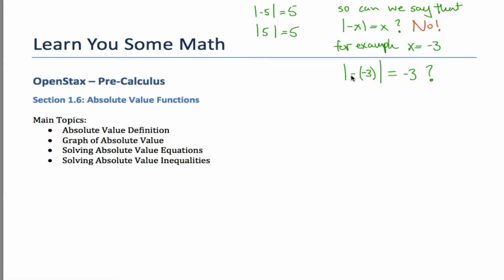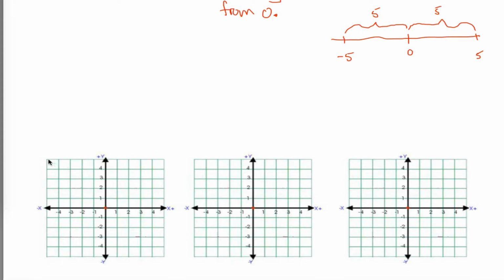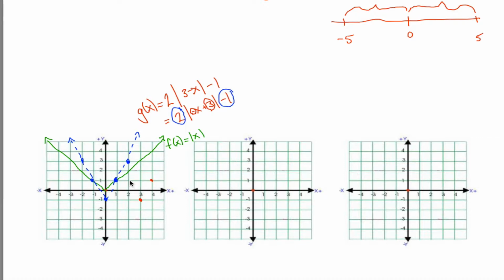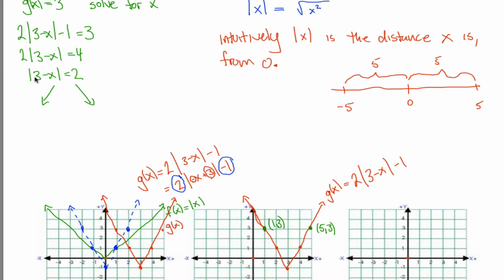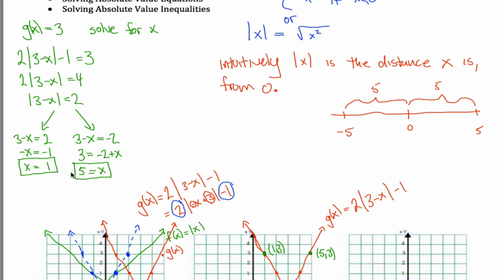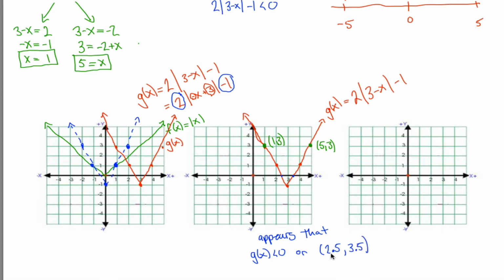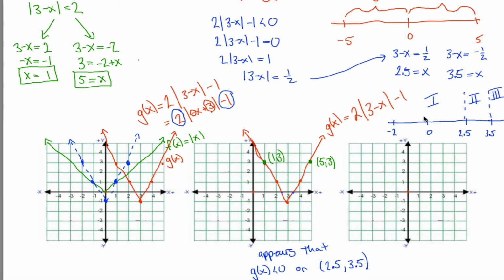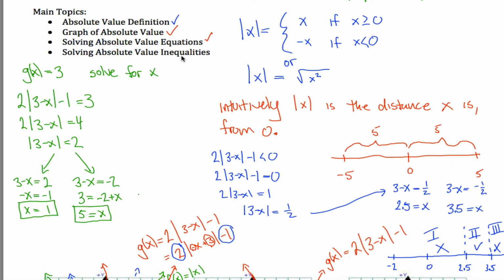OpenStax PreCalculus Section 1.6 Full Summary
Section 1.6 covering Absolute Value Functions All OpenStax videos cataloged